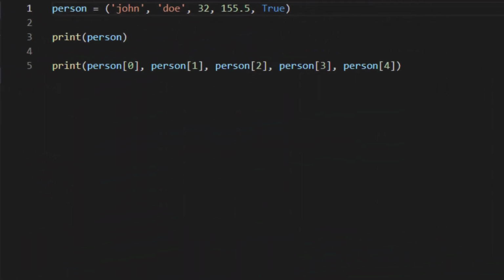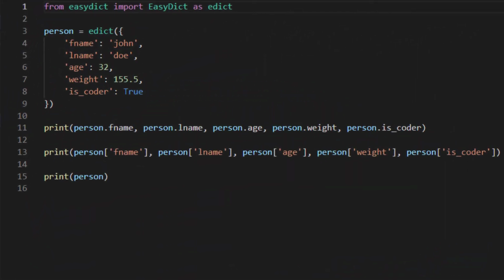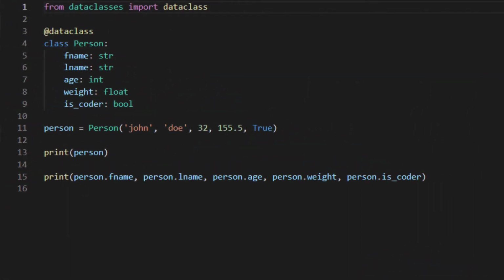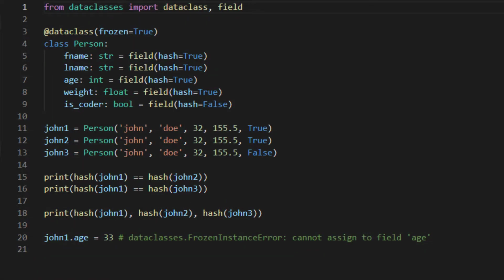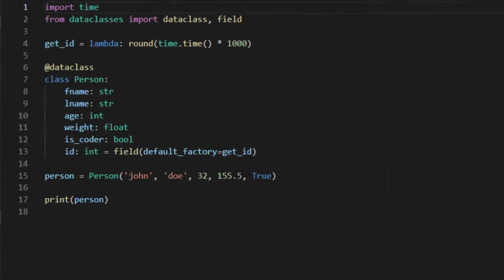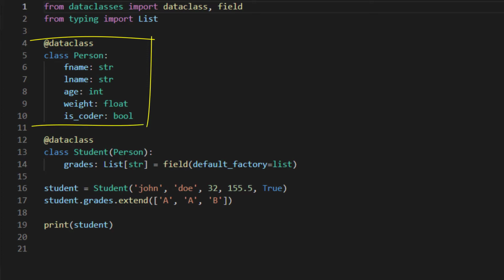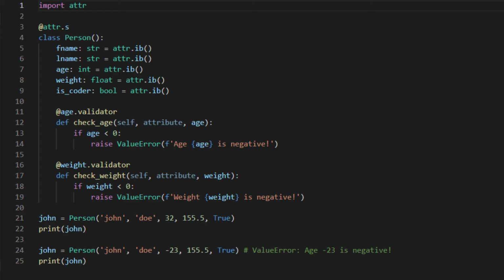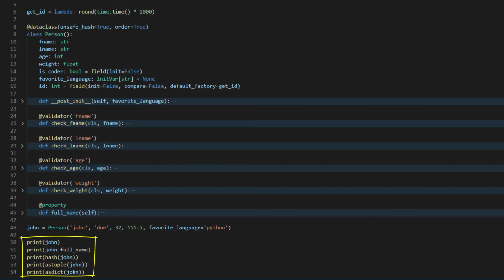Python Data Containers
Let's learn new and modern ways of creating data containers in Python. Tuples? Try using named tuples. Dictionaries? Try using EasyDictionary. Classes? Try using data classes. These newer and alternative data containers help you write better and cleaner code. Let's reach for success, let's start learning.